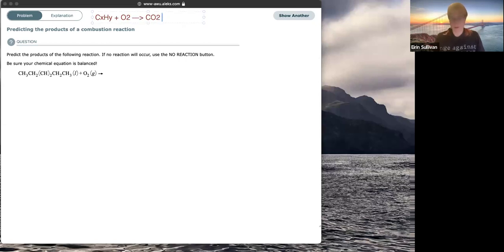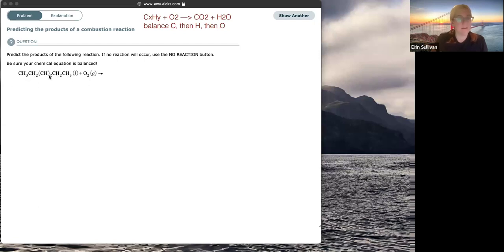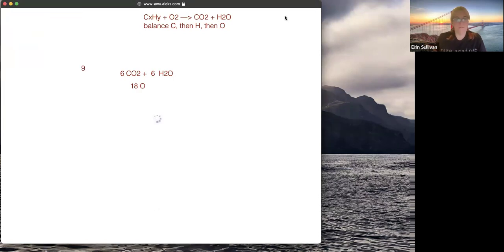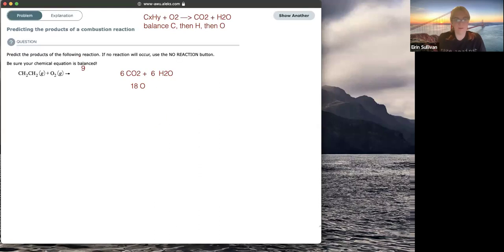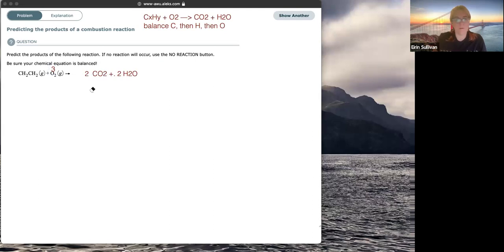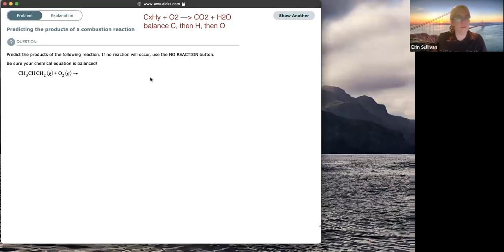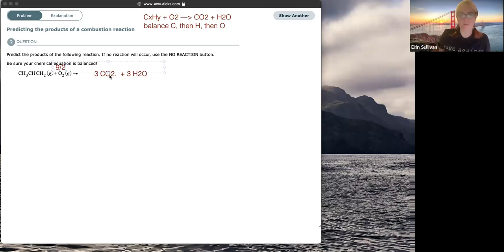Predicting the Products of a Combustion Reaction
Worked examples of how to approach the ALEKS Goal Topic "Predicting the Products of a Combustion Reaction".